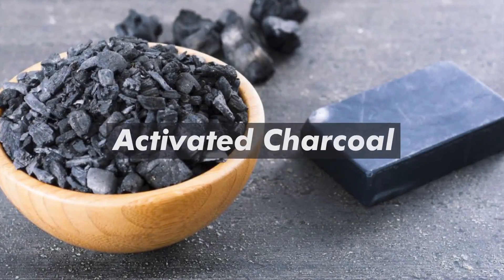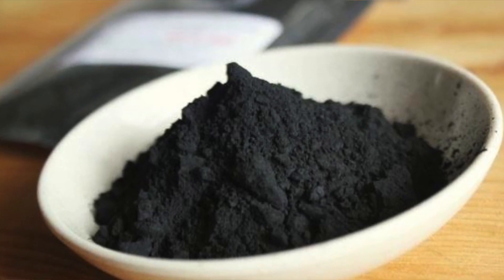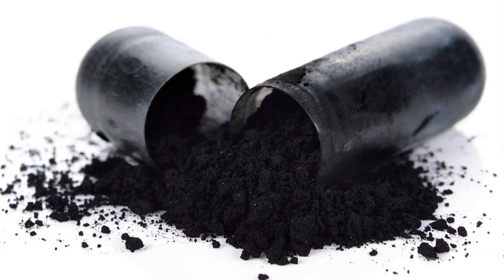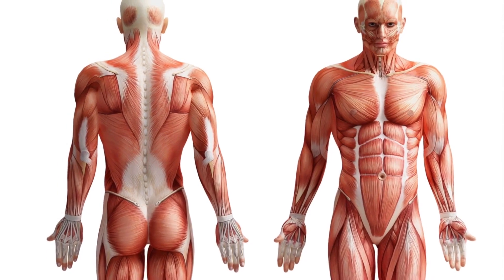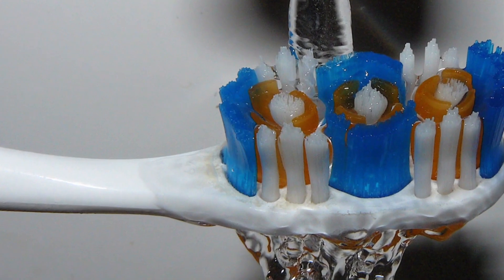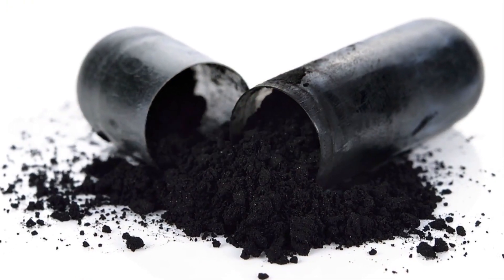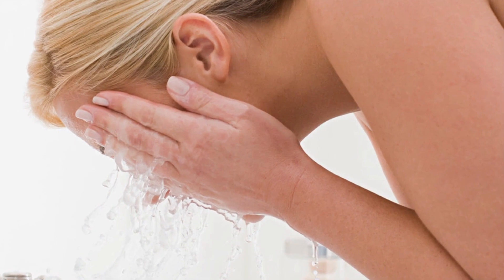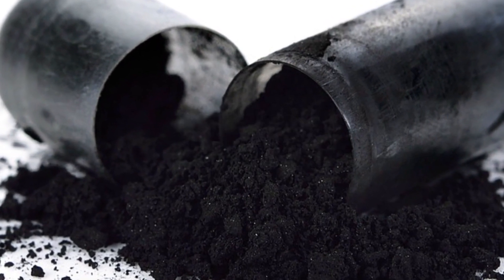Unusual Yet Amazing Things Activated Charcoal Can Do To Your Body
Activated charcoal was once considered the universal antidote.
Nowadays, it continues to be promoted as a potent natural treatment.
What Is Activated Charcoal?
Activated charcoal is a fine black-powder made from bone char, coconut-shells, peat, petroleum-coke, coal, olive-pits or sawdust.
The charcoal is "activated" by processing it at very high temperatures. The high temperatures change its internal structure, reducing the size of its pores and increasing its surface-area.
This results in a charcoal that is more porous than regular charcoal.
Activated charcoal shouldn't be confused with charcoal-briquettes that are used to light your barbecue.
While both can be made from the same base materials, charcoal-briquettes have not been "activated" at high temperatures.
How Does Activated Charcoal Work?
Activated charcoal works by trapping toxins and chemicals in the gut, preventing their absorption.
The charcoal's porous texture has a negative electrical-charge, which causes it to attract positively charged molecules, such as toxins and gases. This helps it trap toxins and chemicals in the gut.
Because activated charcoal is not absorbed by your body, it can carry the toxins bound to its surface out of your body in feces.

Pinterest.com